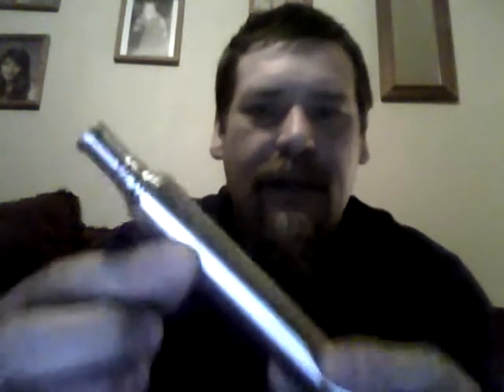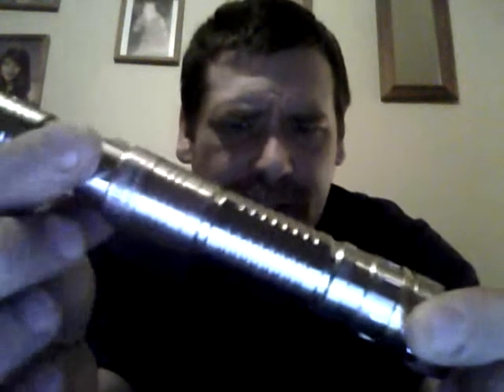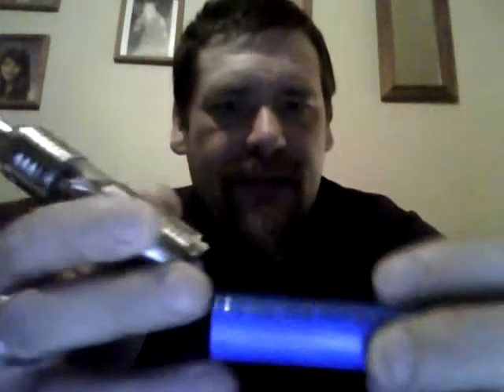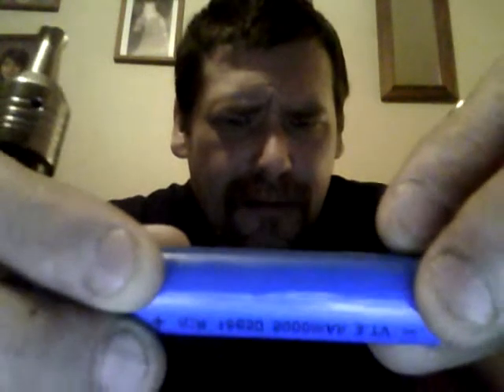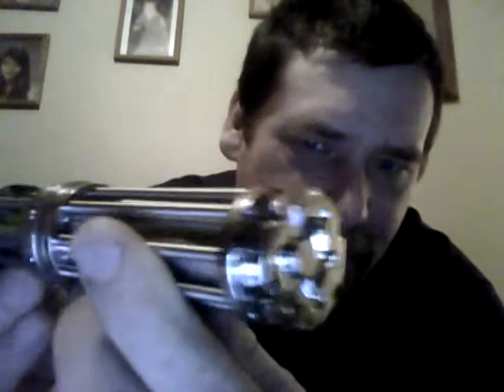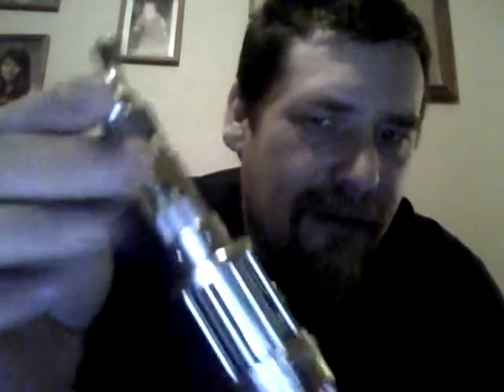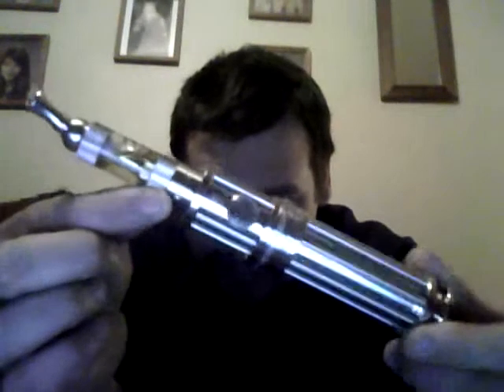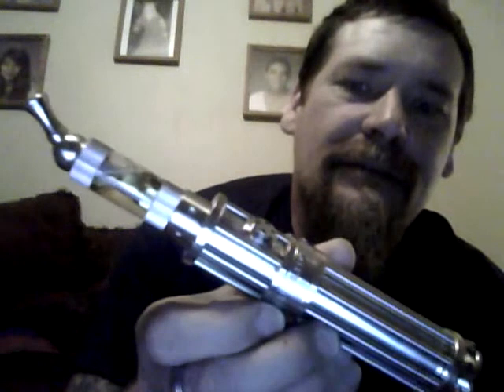vaping 2 itaste 134